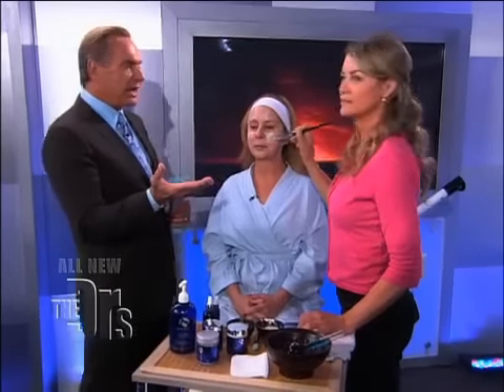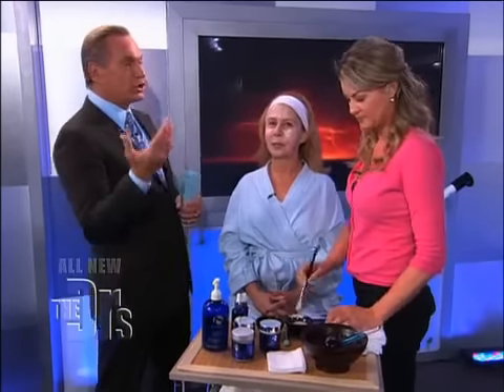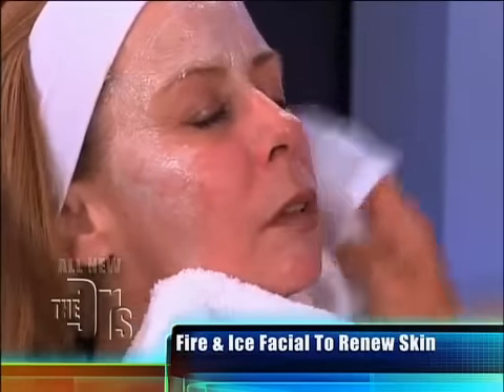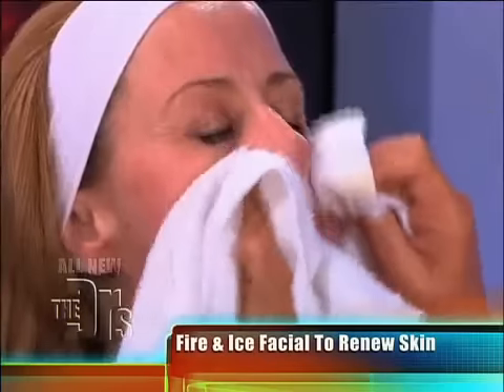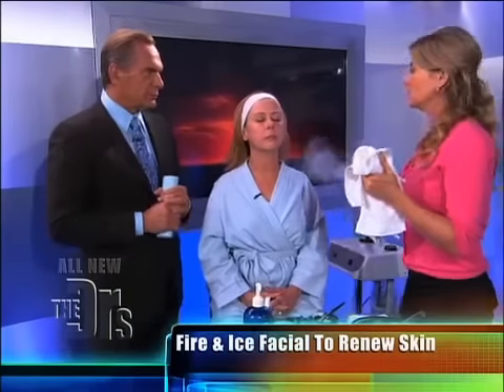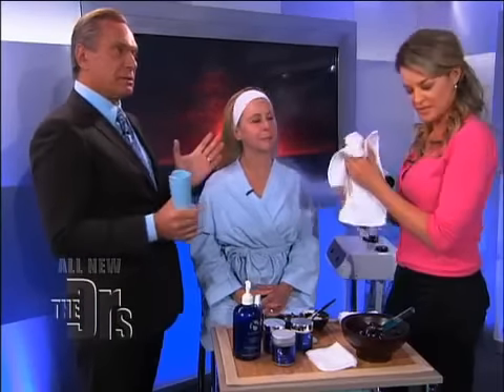The Doctors Review Fire and Ice Facial Rejuvenation Treatment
This facial utilizes pharmaceutical grade products to cleanse, treat, hydrate and protect your skin.

VOTED THE #1 CELEBRITY FACIAL IN InStyle MAGAZINE!

This intensive clinical facial is designed to rapidly and safely resurface the skin, reduce fine lines and wrinkles, smooth, and encourage cellular renewal.  The centerpiece of the this remarkable treatment system is a combination of two therapeutic masques:  1.) The extremely powerful INTENSIVE RESURFACING MASQUE and 2.) The soothing REJUVENATING MASQUE. In addition to the professional-only masques, this amazing facial is complemented by a unique combination of serums and cremes.  This facial will awaken your senses by incorporating both active and soothing formulas, which evokes aromas of warm cinnamon spice and brisk cool peppermint.